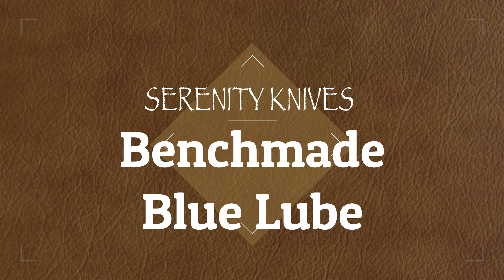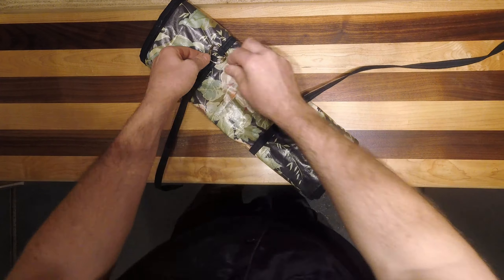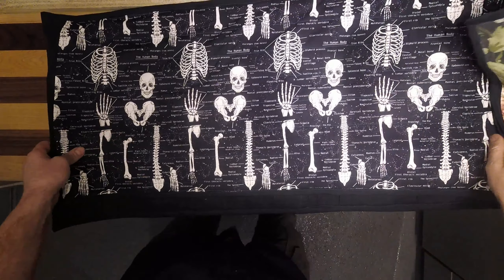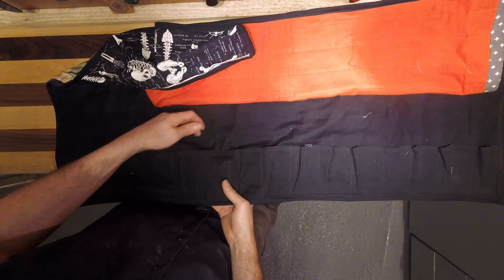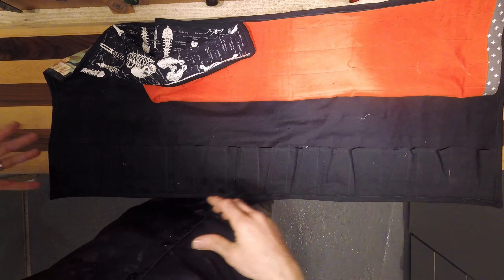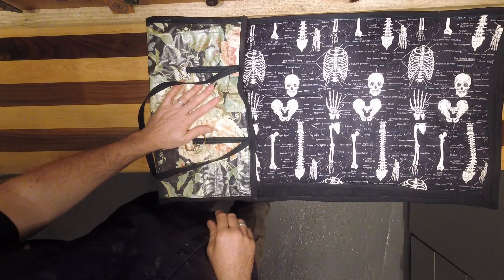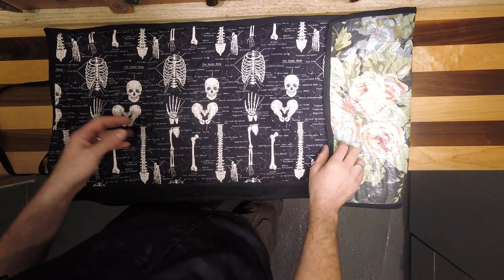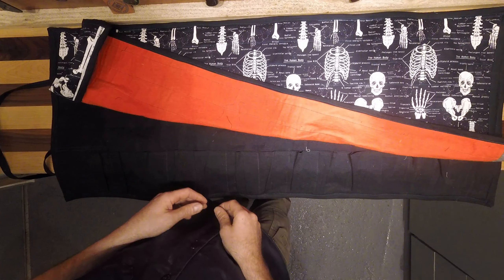Custom Chef's Roll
Hand crafted chef's rolls.  We have the ability to customize them to your exact needs.